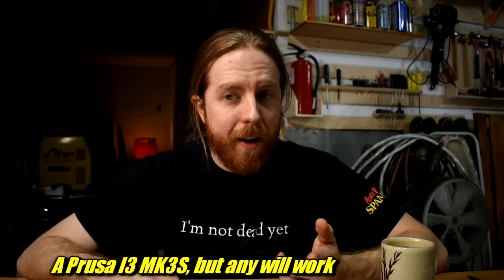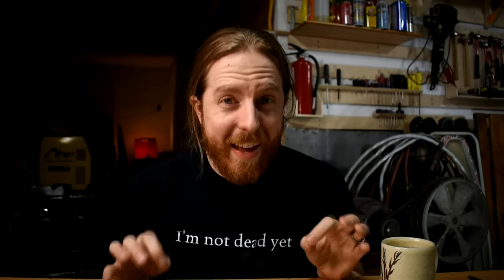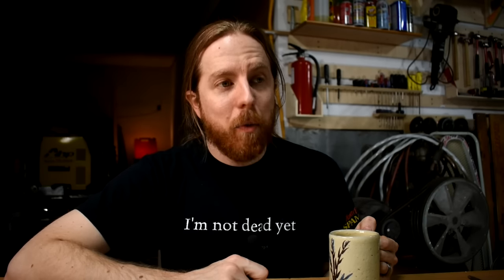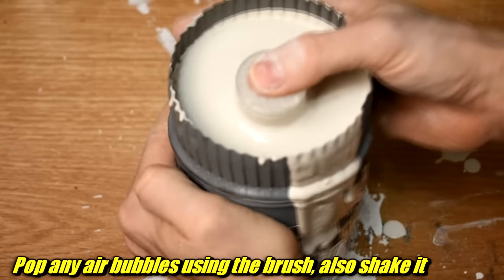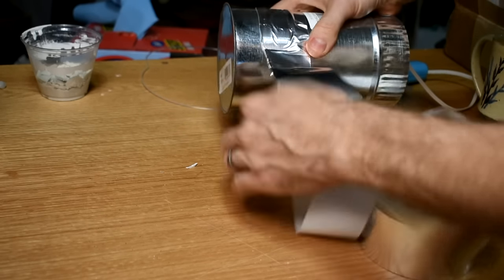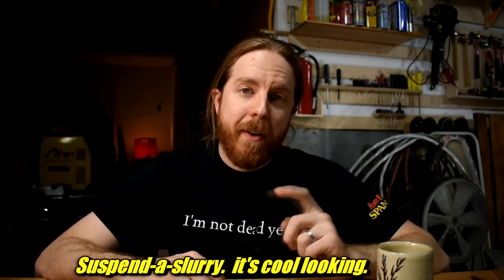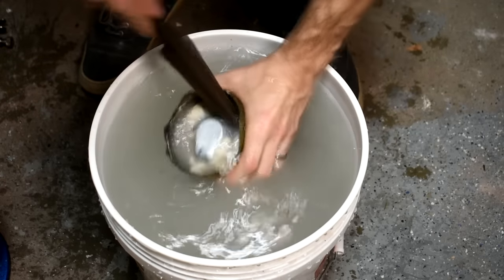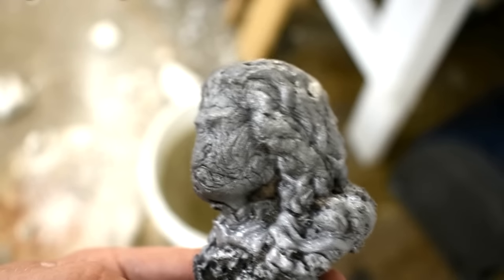3D Print to Solid Metal, BETTER Than Lost PLA Casting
Lost PLA casting, but easier and without the problems.

Mailing Address:
1818 Milton Ave STE 100 # 1973